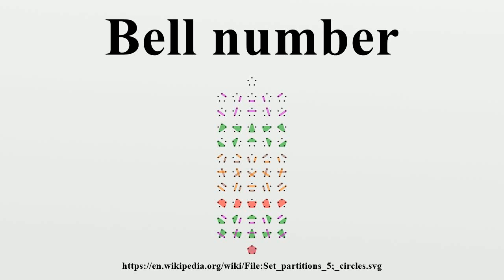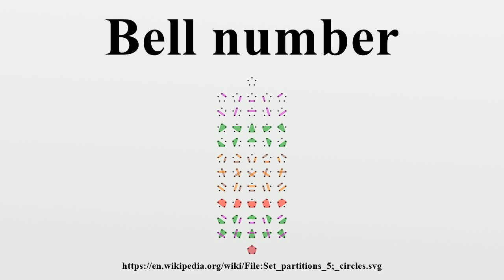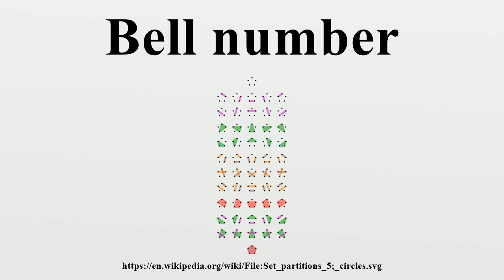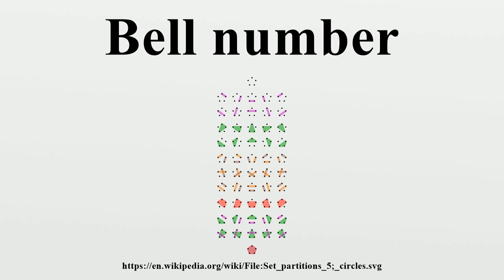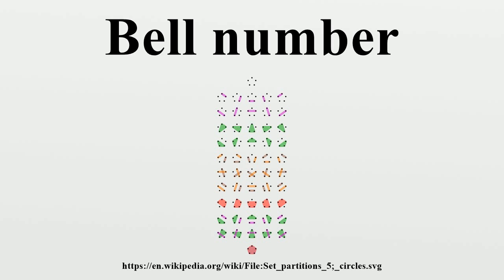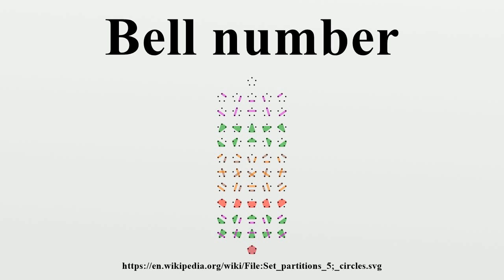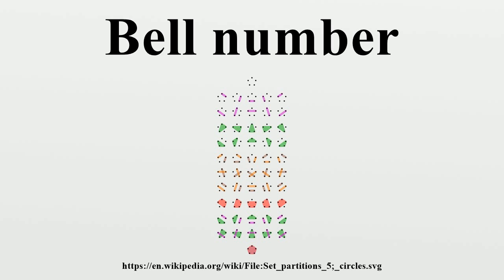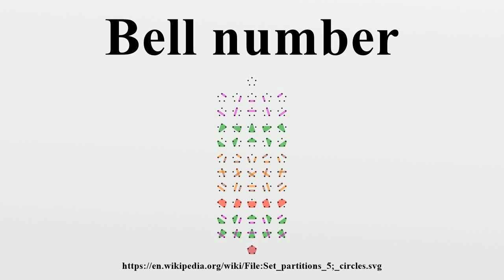Bell number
In combinatorial mathematics, the Bell numbers count the number of partitions of a set.These numbers have been studied by mathematicians since the 19th century, and their roots go back to medieval Japan, but they are named after Eric Temple Bell, who wrote about them in the 1930s.

Image-Copyright-Info
Author-Info:   Watchduck (a.k.a. Tilman Piesk)

Image-Copyright-Info